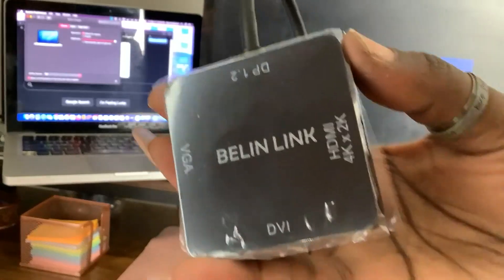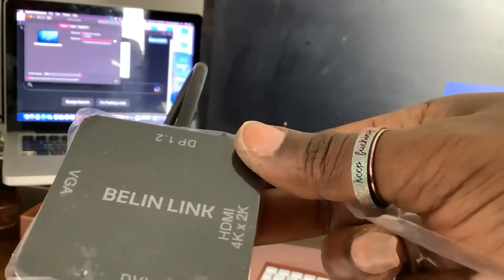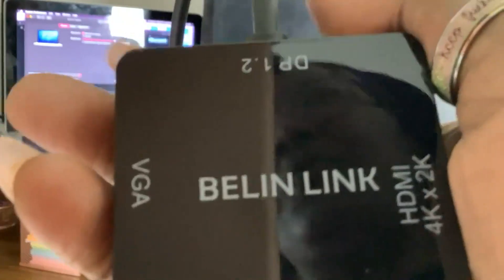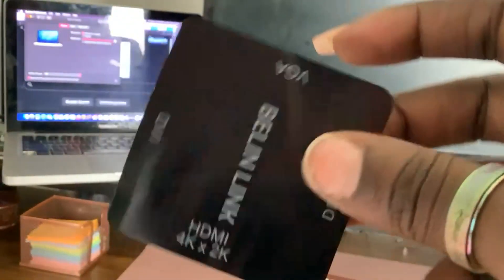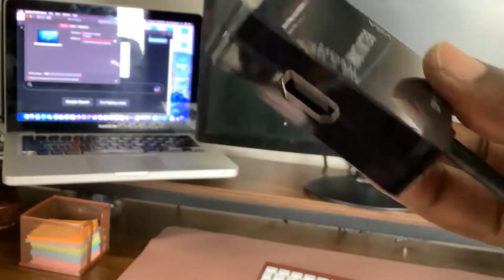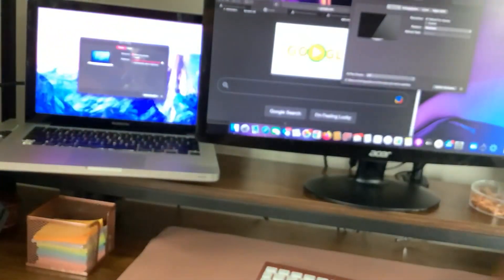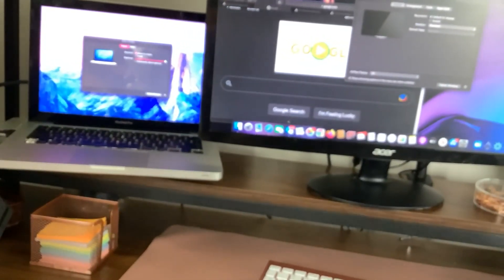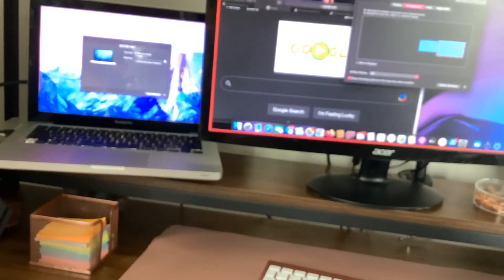Mini DP to HDMI VGA DVI Adapter,Mini DisplayPort to VGA Adaptor Review, Actually wines w MacBook